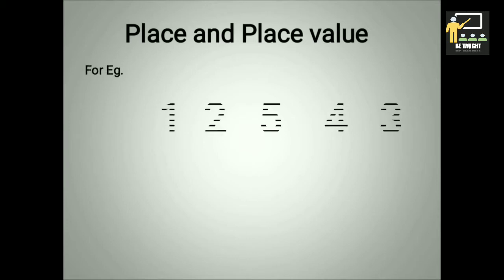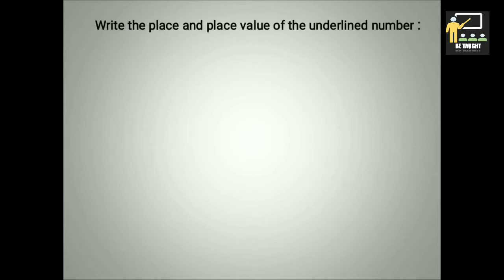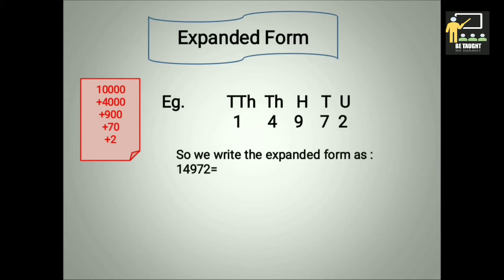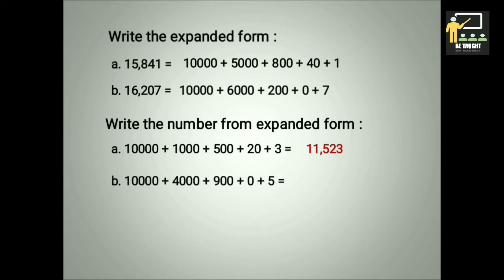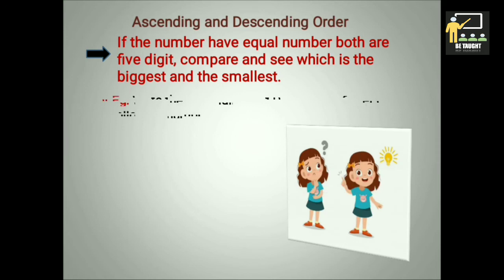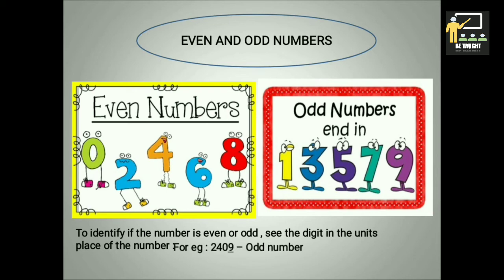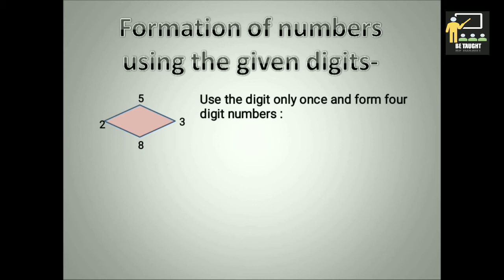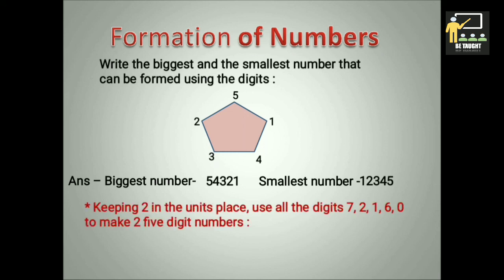Mathematics | Std 4| Number Work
Mathematics is important, to do calculations in each and every standard.
It helps students to think logically and solve different concepts in a variety of ways. In this video, we have clearly explained number work, in the following sub-topics:-
1. Place & Place value
2. The expanded form of a number
3. Ascending & Descending orders
4. Even & Odd Numbers
5. Formation of Numbers using digits
6. International Numbers

mathematics# numberwork#betaught